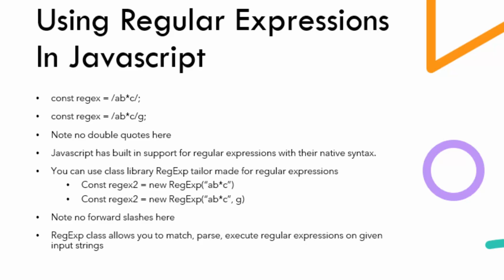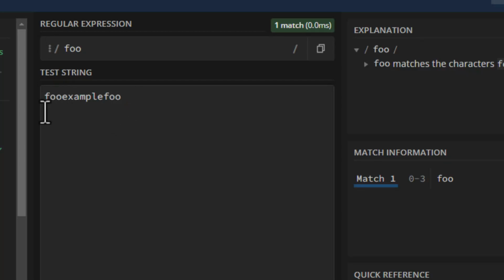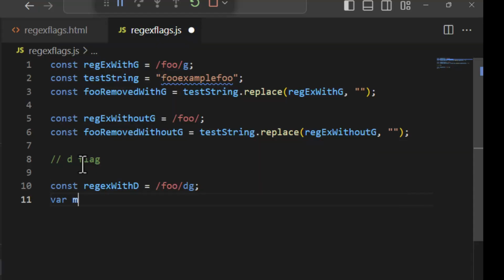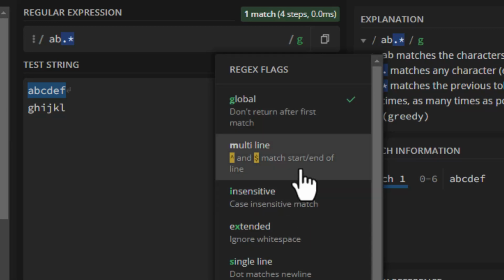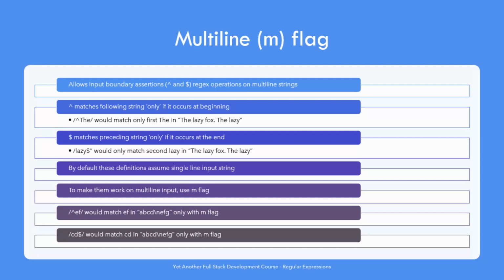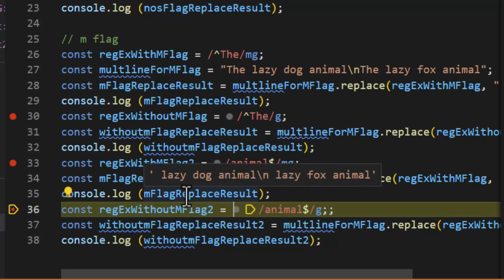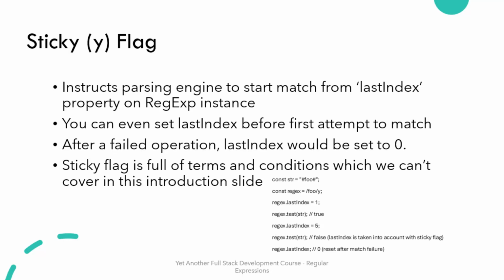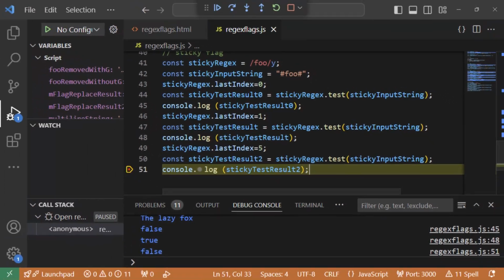Regex flags with regex101 and JavaScript code examples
All regular expression flags explained in detail with examples both on regex101 as well as JavaScript code.